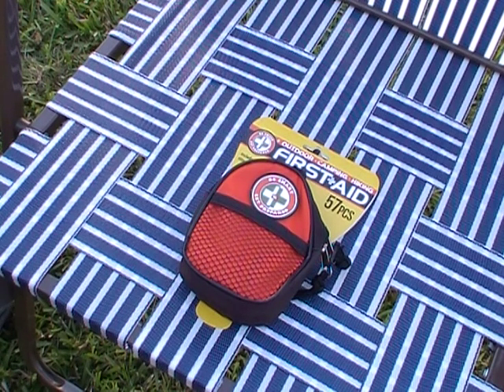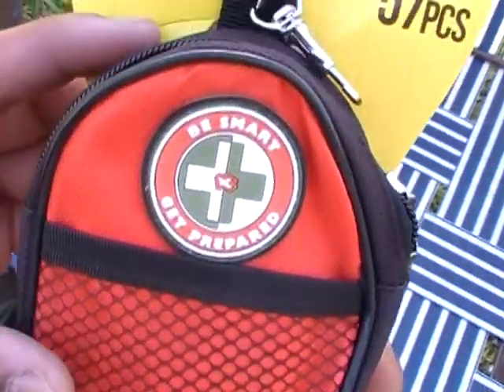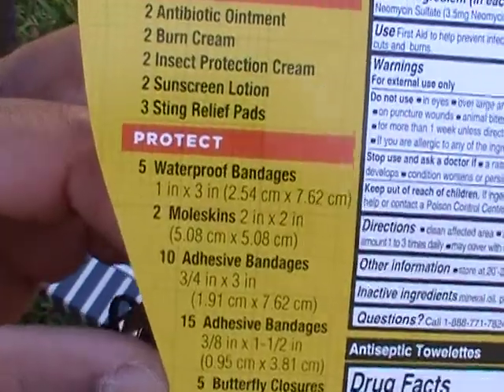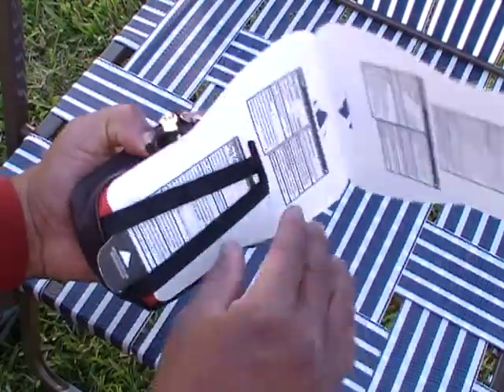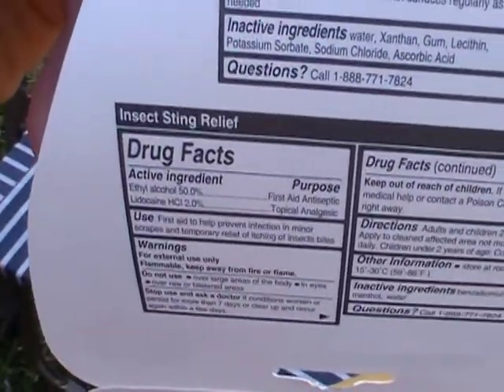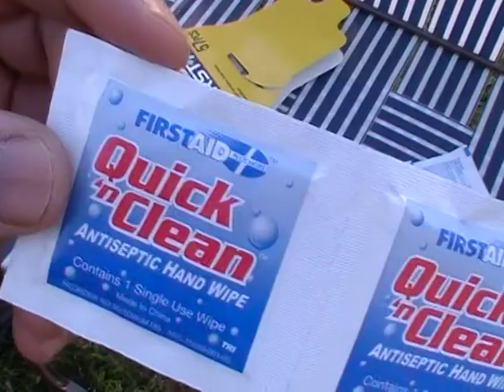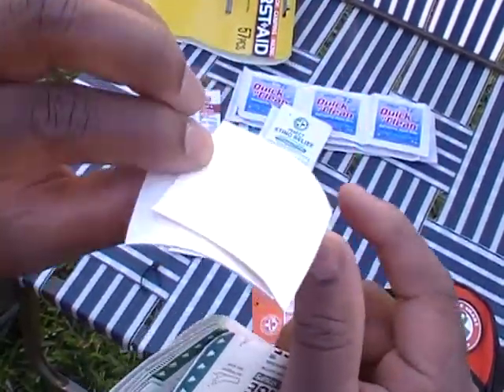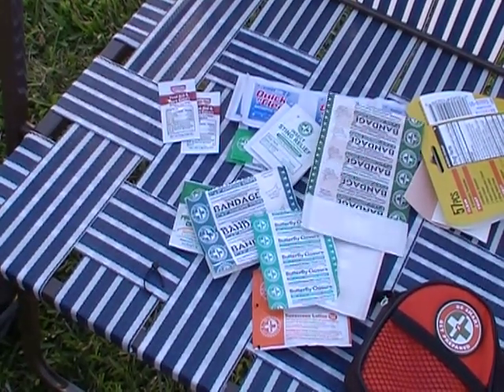"Be Smart, Get Prepared" 57 Piece First Aid Kit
A new first aid kit for my Everyday Carry To Work bag.